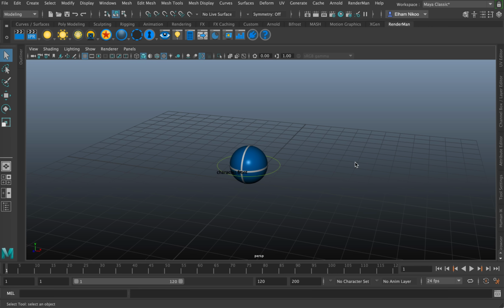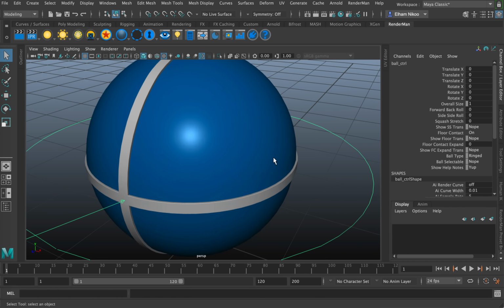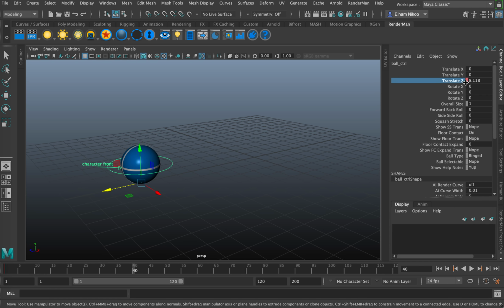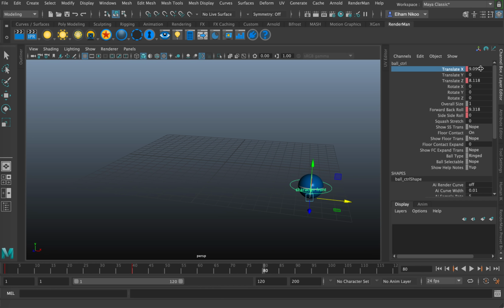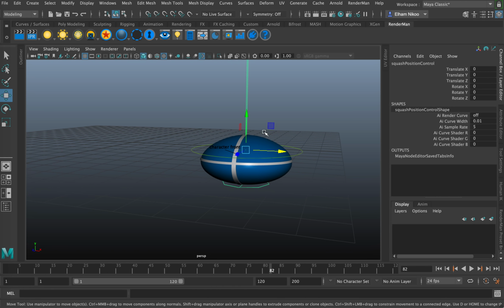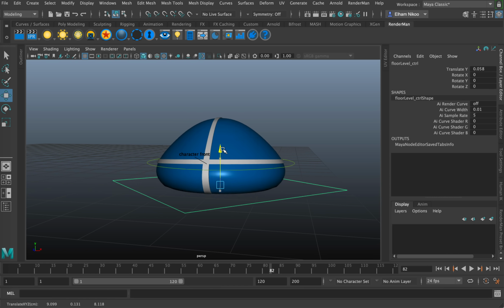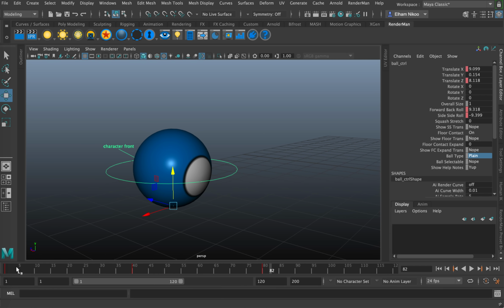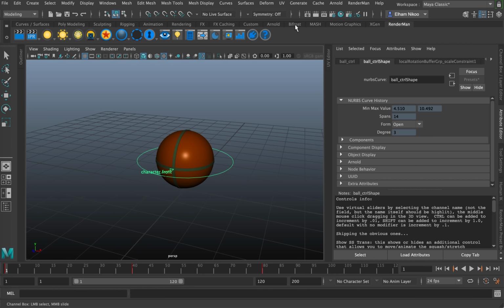Intro to UAH Ball Rig